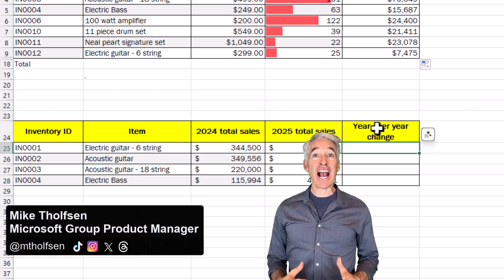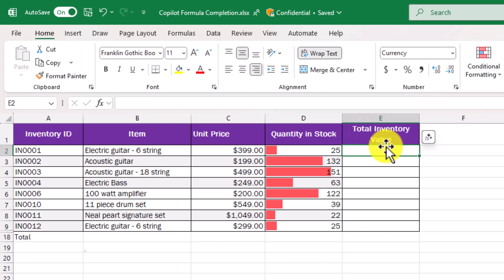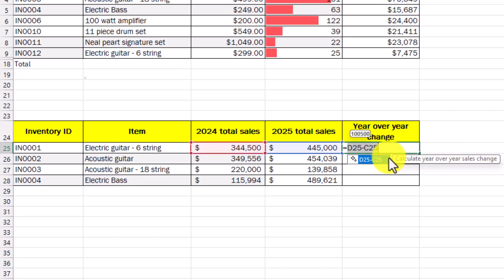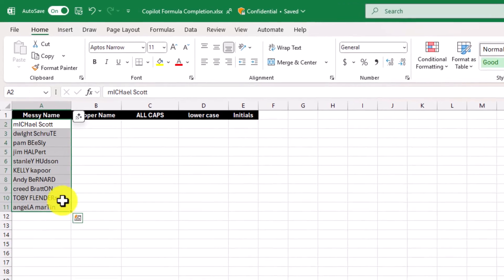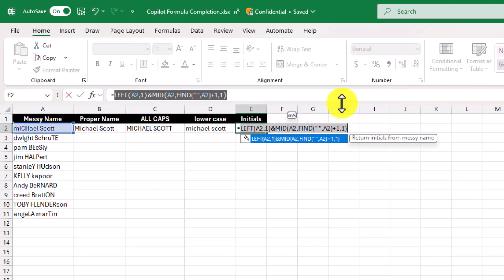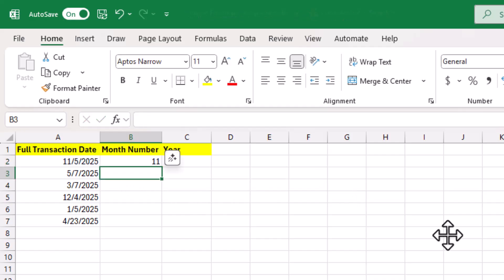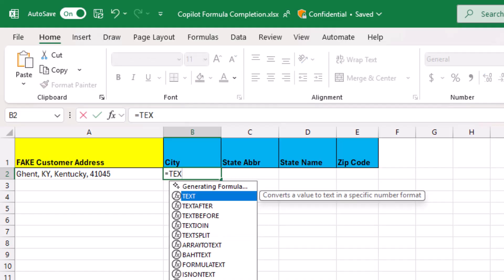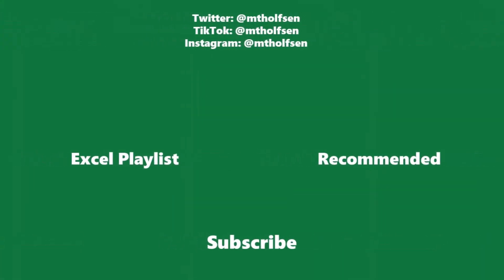Copilot In Excel - Formula Completion using AI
A Microsoft Excel Copilot tutorial on the NEW Formula Completion feature. This uses AI in Excel and is one of the new features in Microsoft Excel that is rolling out to Microsoft 365 Insiders. This is currently only available for Windows users but will come to Mac in the future.

As of September 2025, The Formula Completion using AI feature is currently only available to Microsoft 365 Insiders but will be rolling out more broadly soon.